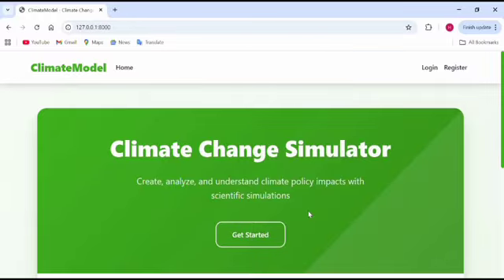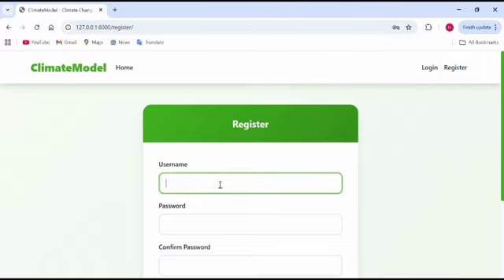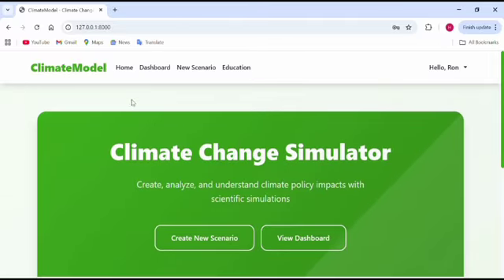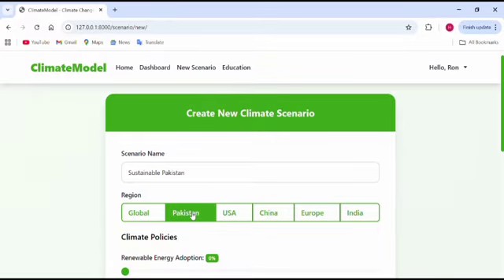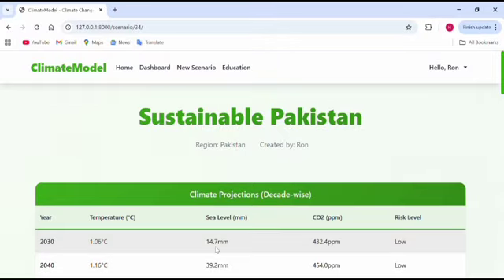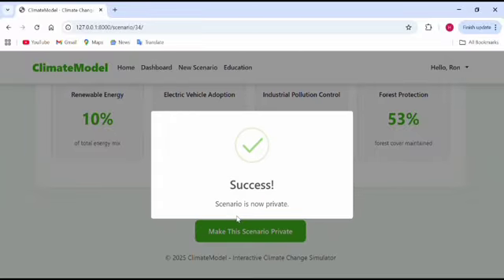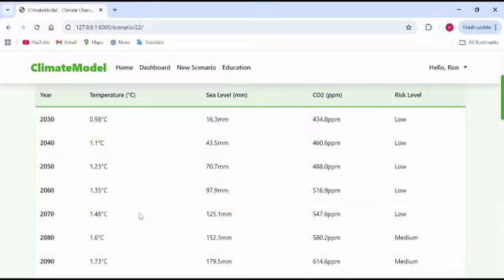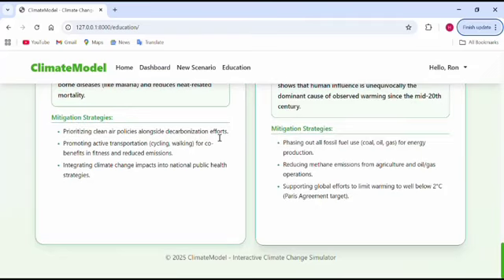CS50W - FINAL PROJECT: Capstone (ClimateModel)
Hello!
This is my submission for CS50W (Web Programming with Python and JavaScript) Final Project - Capstone (ClimateModel).
0:23 — Introduction
1:00 — Register/Login Page Demonstration
1:44 — Creating Climate Scenario
2:16 — Simulation Results Analysis
2:51 — Dashboard & Scenario Management Demonstration
3:04 — Climate Education Center Demonstration
3:27 — Closing Statement